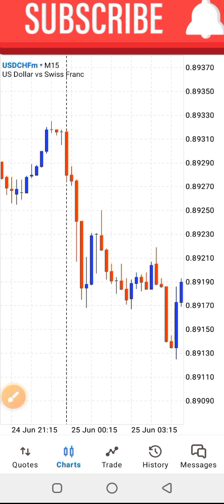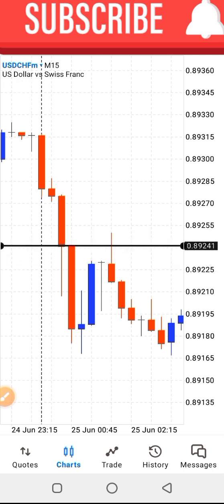Profitable Trading Strategy!!! (Easiest ICT Concept)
This video explains the easiest ICT concept that forex traders can use to make money online